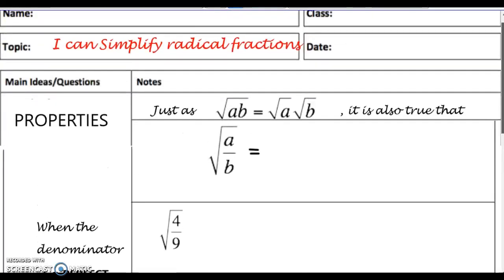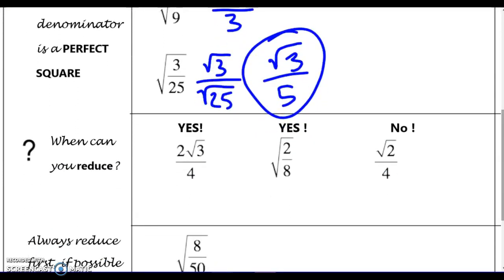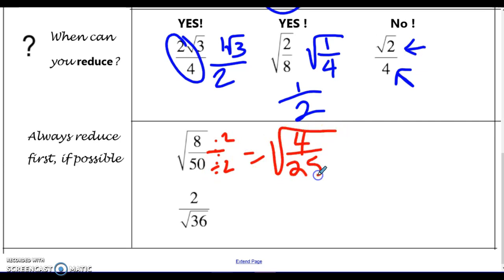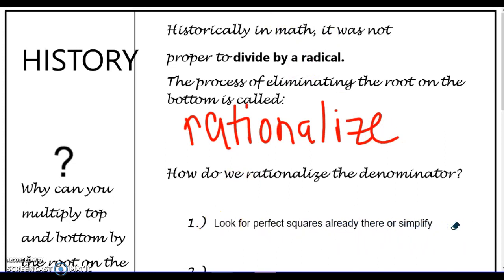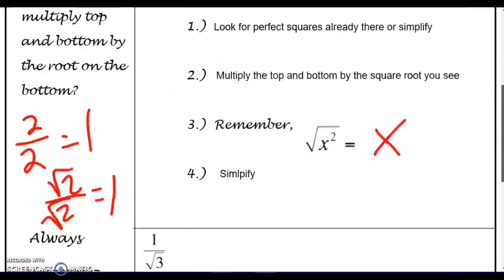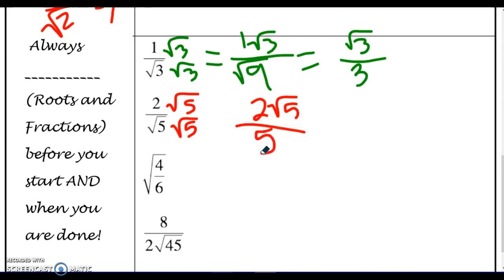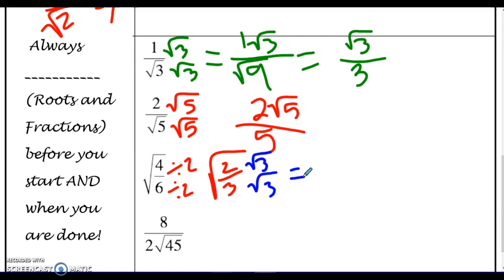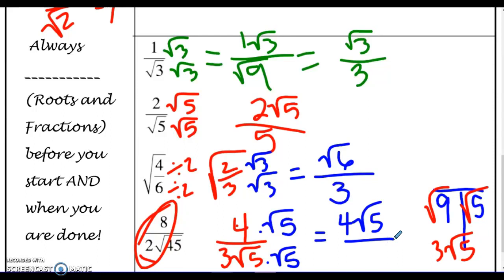I Cana Rationalize the Denominator of a Square Root